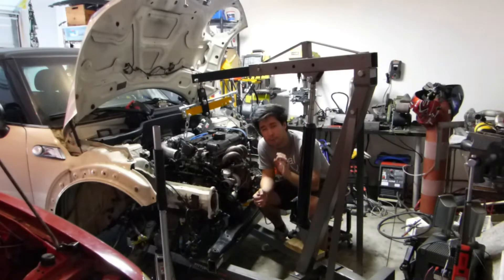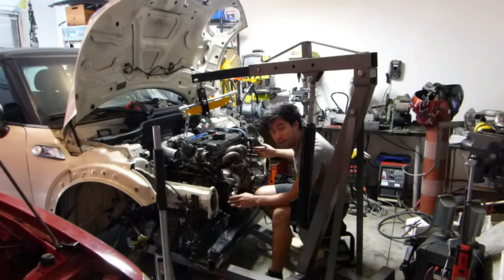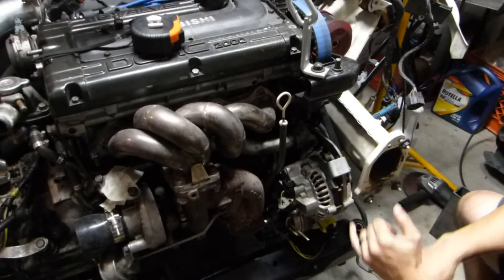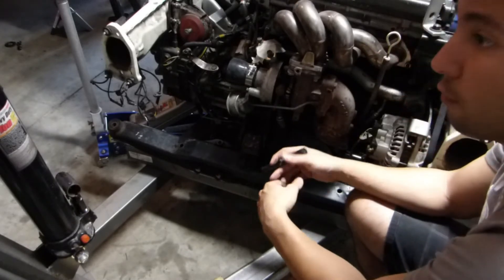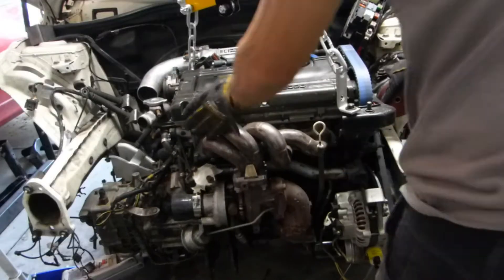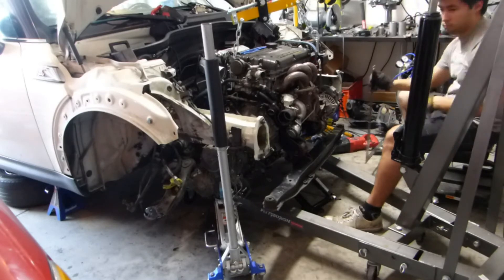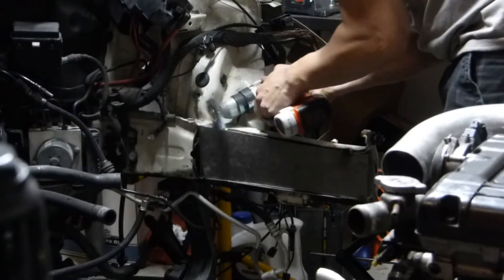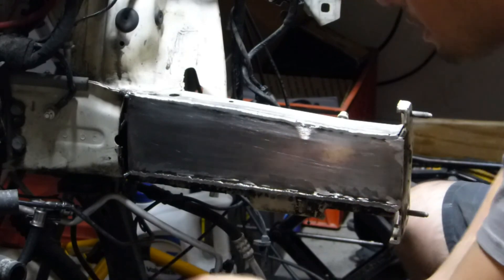✓ Modding the Frame to fit a 4g63 - AWD Mini Cooper Ep. 10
Last episode, we put the Mitsubishi engine into our Mini Cooper but the frame wouldn't let the engine and transmission sit center in the wheelbase so we are modifying the frame to give the extra room we need.
There is still a lot more work left to get this engine mounted and holding itself in the car.

Metal for this project was purchased from onlinemetals.com

Also on:
Facebook.com/InitialDIYmods
Instagram.com/InitialDIYmods
Twitter.com/InitialDIYmods
YouTube.com/InitialDIYmods
Wheelwell.com/ryan-gilroy